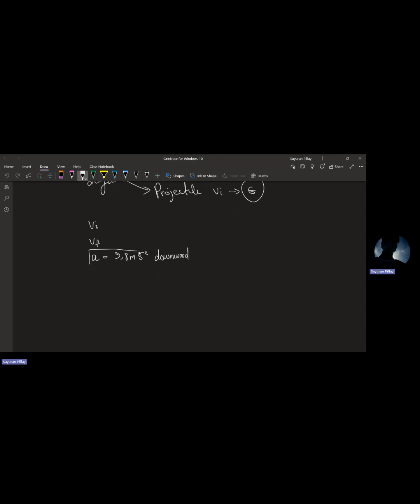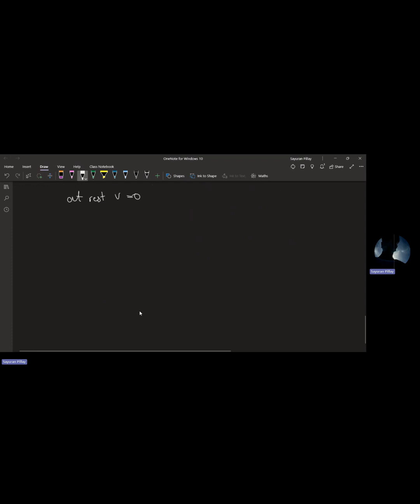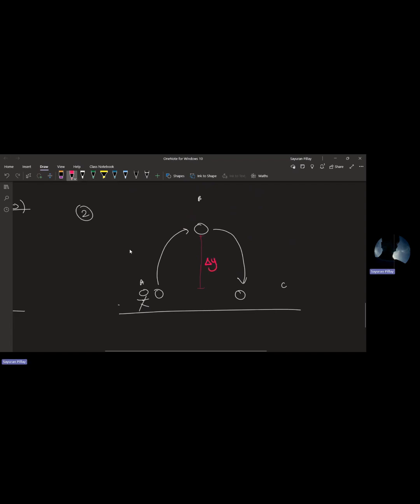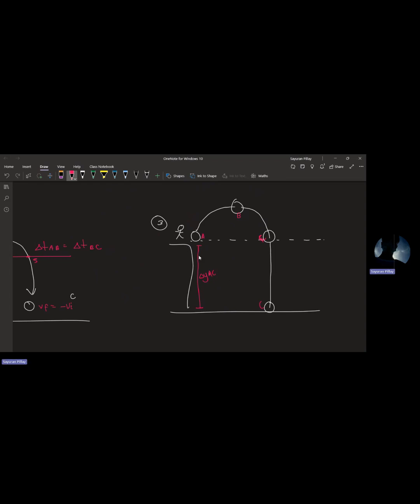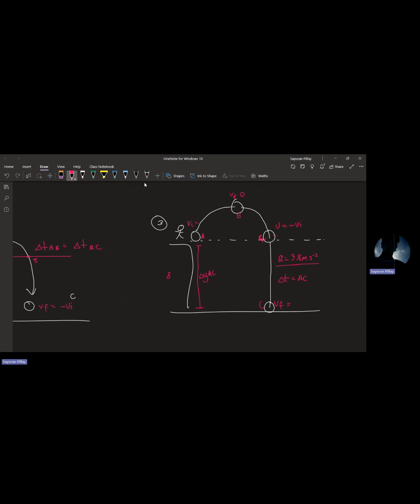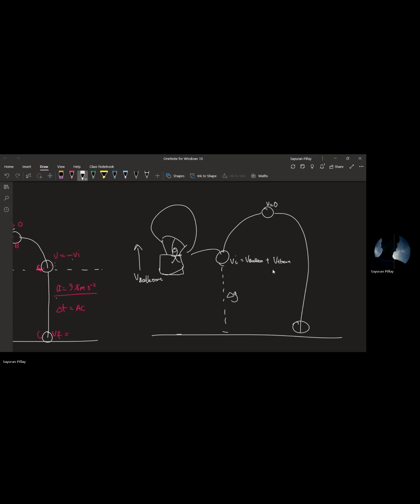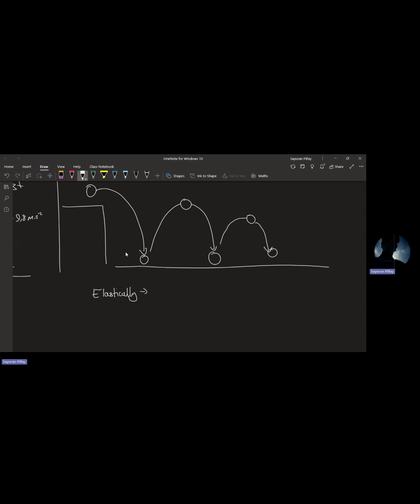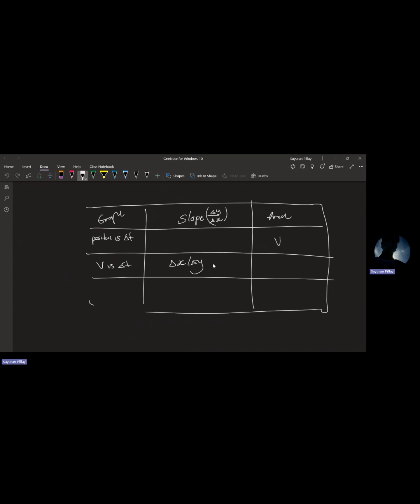VPM Crash Course For Matric Finals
A guided effective approach to the types of vertical projectile motion questions examinable in finals.